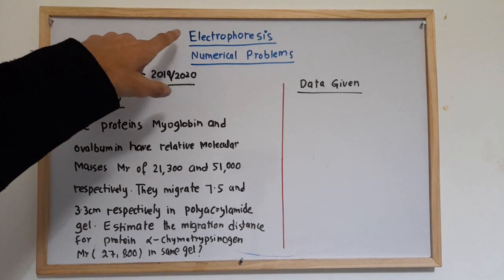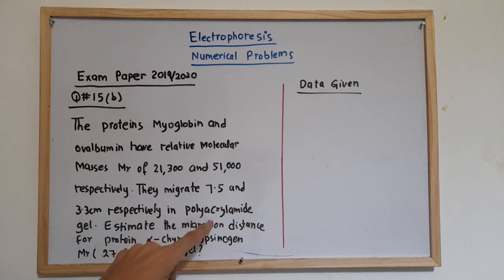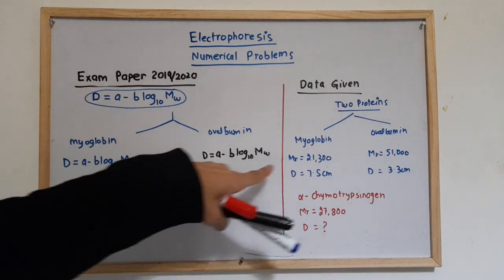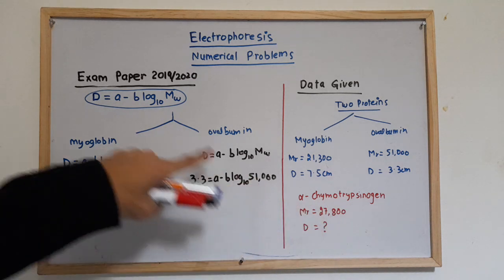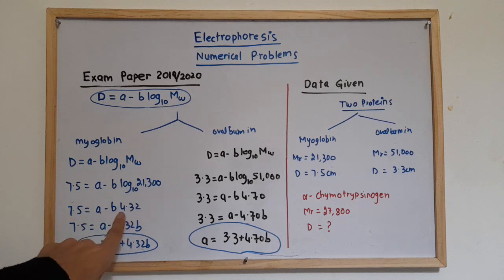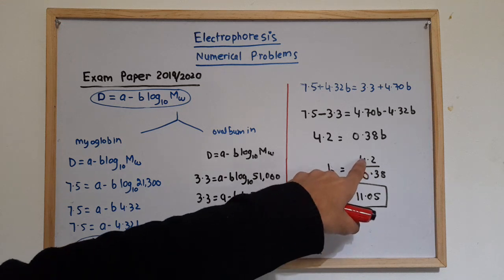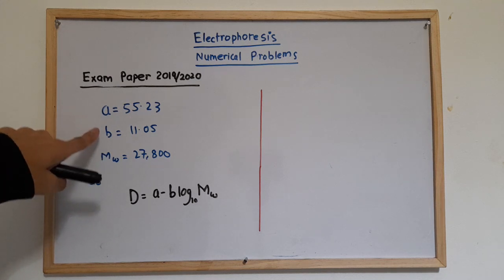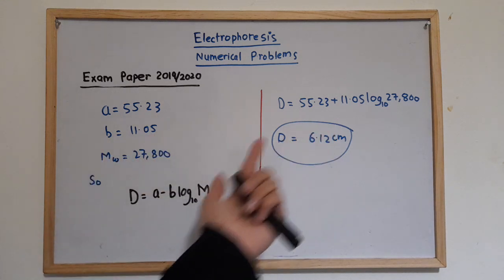Electrophoresis ll Numerical Probelm ll Q. 15(b) ll Exams 2019/2020 ll Kingston University London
The proteins myoglobin and ovalbumin have relative molecular masses
(Mr) of 21,300 and 51,000 respectively. During electrophoresis through
a polyacrylamide gel, they migrate 7.5 and 3.3 cm respectively. Estimate
the migration distance for the protein α-chymotrypsinogen (Mr 27,800)
in the same gel.?